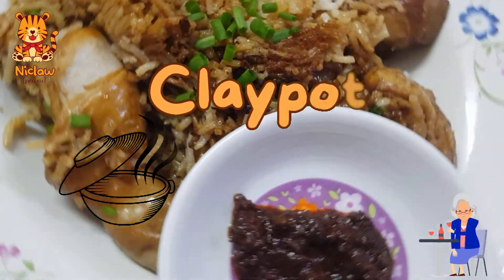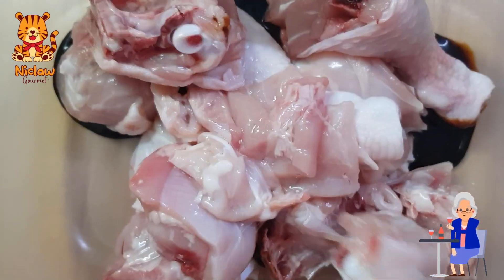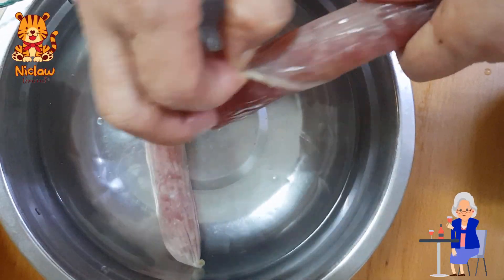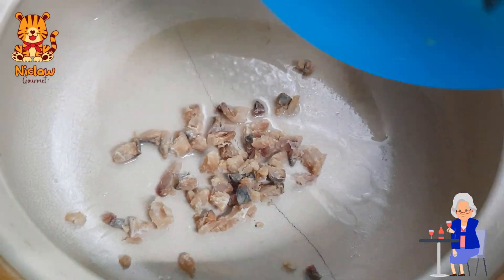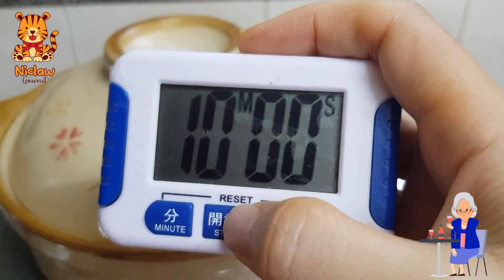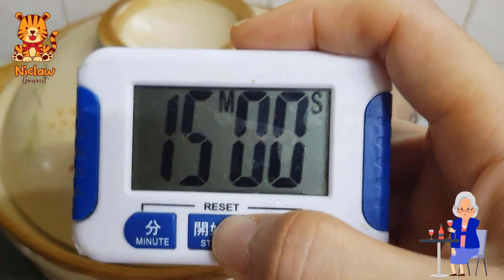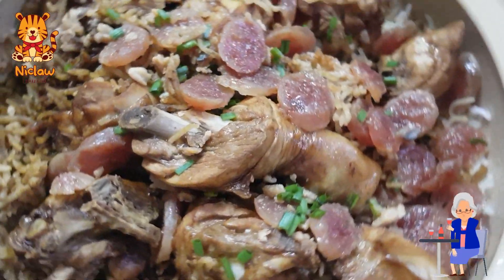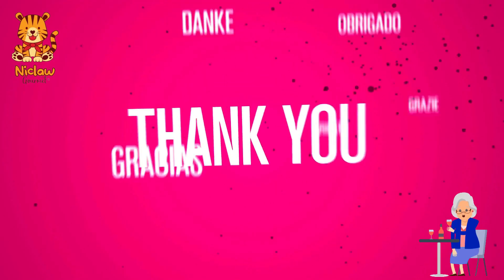Claypot Chicken Rice with Yuen Chun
Make your own claypot chicken rice just like how it tastes like from hawker centres in Penang Island. Get these two to make the perfect meal:
1) Yuen Chun Claypot Chicken Rice Sauce Mix, 80g per packet, halal, £1.90 each (buy more, cheaper)

2) MasFood Sambal Chili Shrimp All Purpose Paste, 180g per packet, halal, £2.80 each

We're based in the UK... and deliver all around the UK, Europe, Ireland and beyond. Thank you for choosing Niclaw Gourmet~!